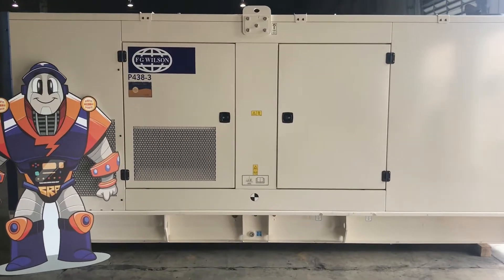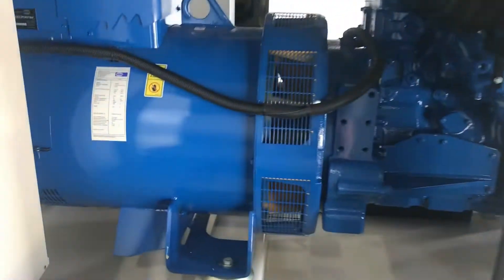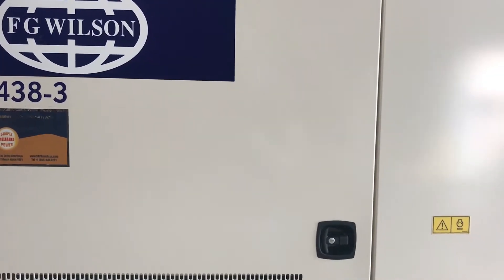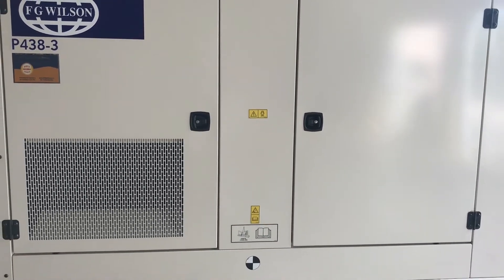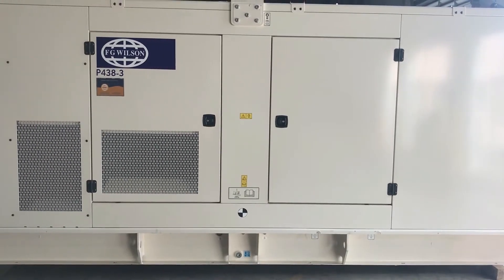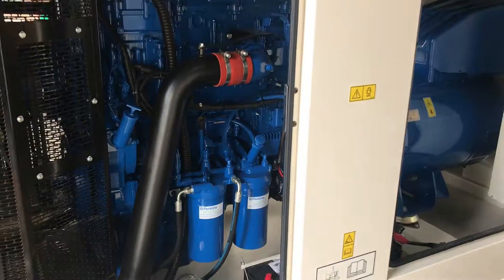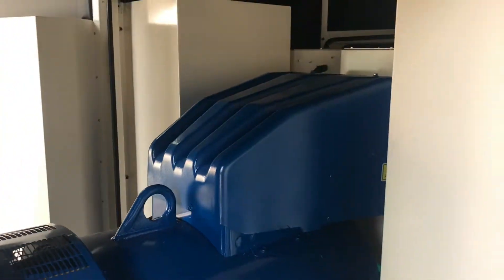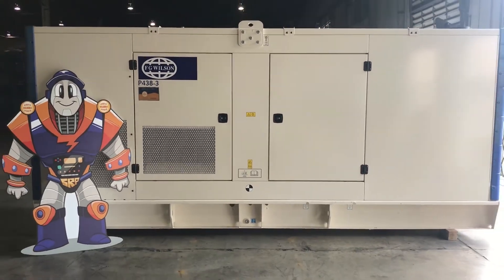FG Wilson Generator: P438-3 437.5 kVA/350.0 kW Sound Attenuated Diesel Generator Overview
Learn more about the FG Wilson P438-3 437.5 kVA/350.0 kW Sound Attenuated Diesel Generator!

Sold and supported throughout Latin America and the Caribbean by  @SimplyReliablePower

Standby @60Hz:
437.5kVA / 350.4kW

Phase:
Three Phase

Engine:
Perkins 2206A-E13TAG5

Enclosure:
FG Wilson ENL2G40S Galvanized steel

Controller:
Deep Sea 7410 Digital Auto Start